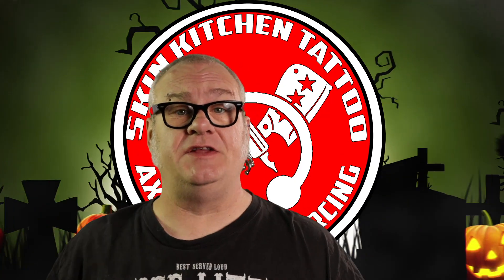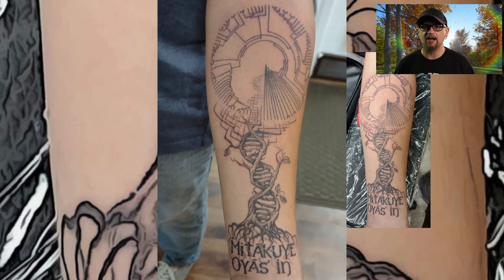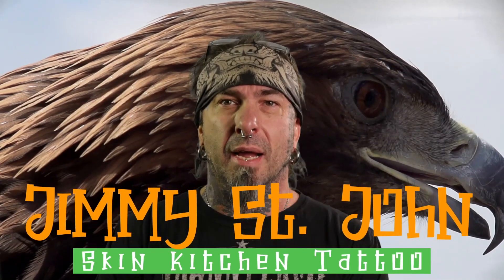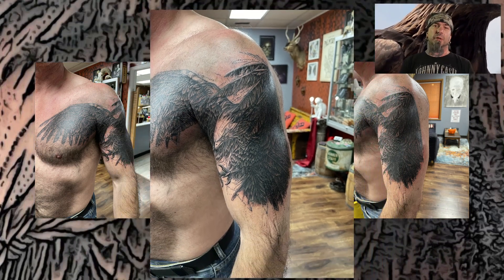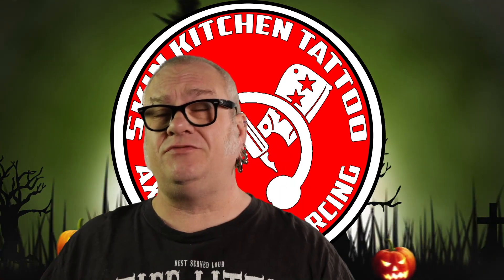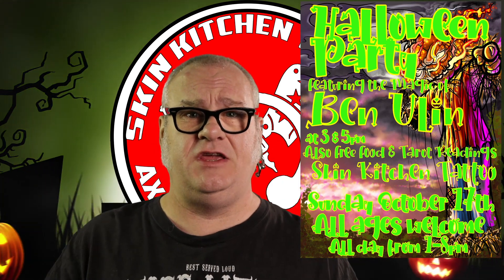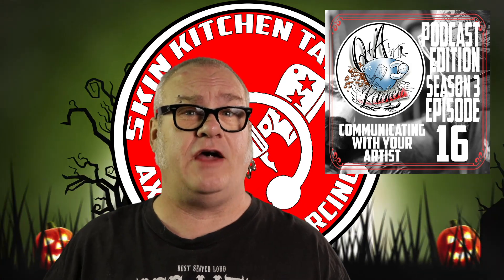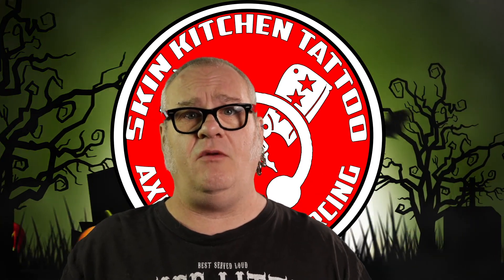Studio Update #163 Open House, Tattoos of the Week, Piercing & Content News Oct 15, 2021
The 163rd Studio Update with Tattoo of the Week from Jack Lowe, Jimmy St. John, Brent Starr.  Also the latest Piercing and Content News from DaVo. It's the Studio Update for Friday, October 15th, 2021

Footage - Canon EOS R  - with Canon EF 24-70mm f/4L IS USM Lens -